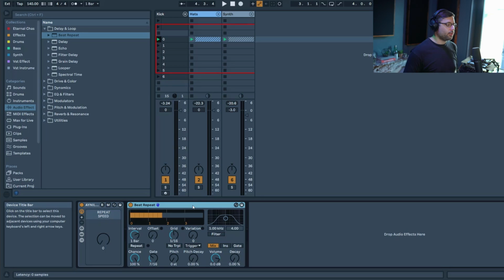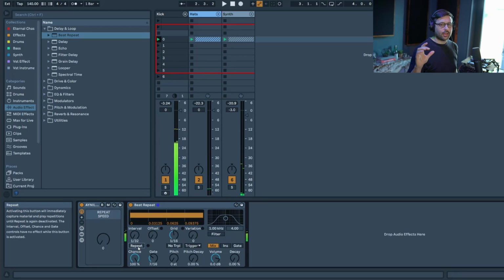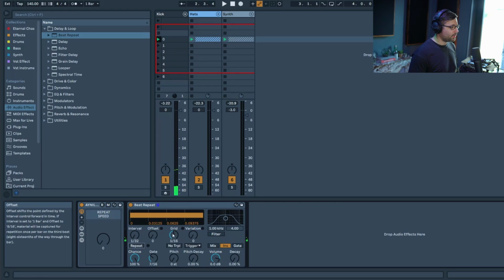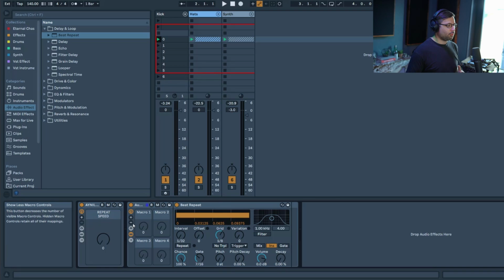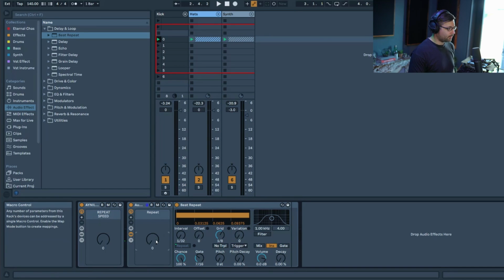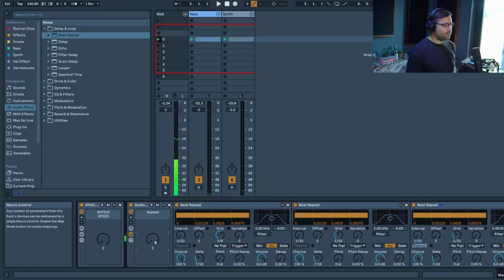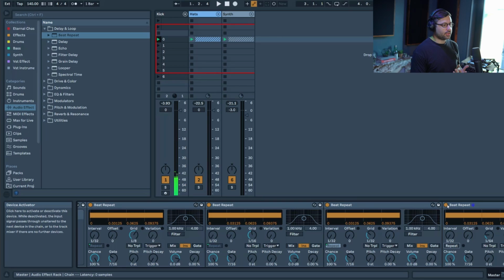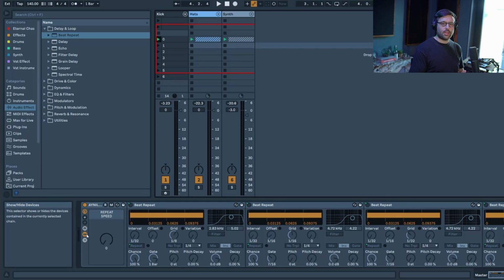Easy Beat Repeat effect for Techno Kick (free rack) [Ableton Techno Tutorial]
Here is an easy to use ableton rack to create cool beat repeat effect on your techno kick.

⌚ Timeline:
00:00 Intro
00:29 Rack from scratch
03:49 Live performance use